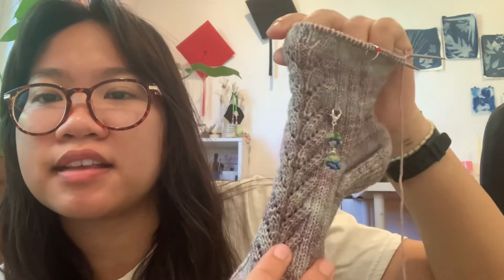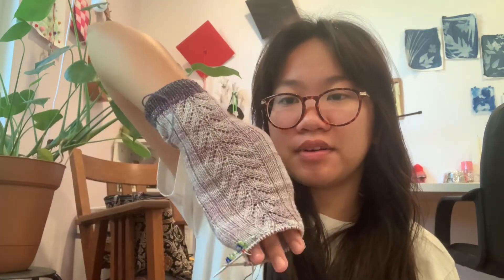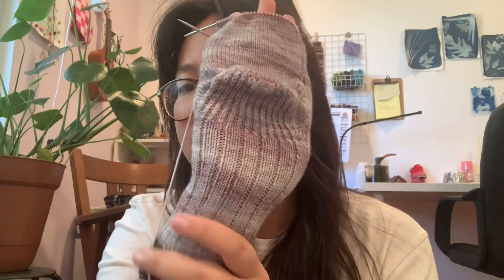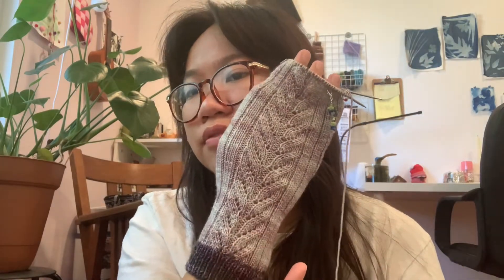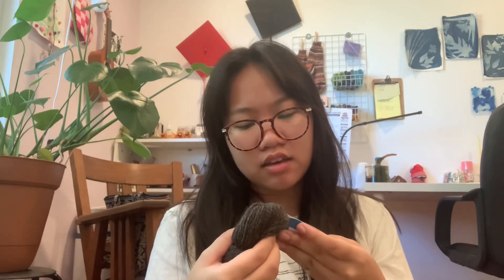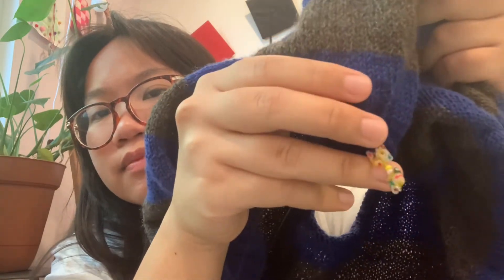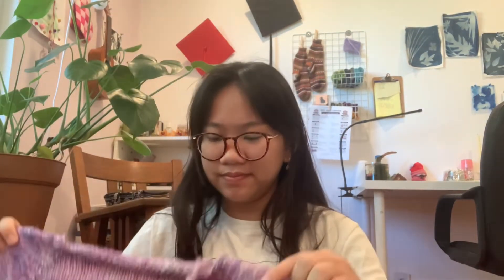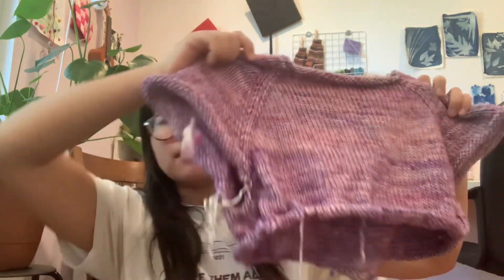impulsive cast ons, stockinette forever 🐑 | procrastiknitter ep. 20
helloooo here's what i've been knitting on recently:
- winona polo test knit for @emmes.knits
- ode to barbara socks by summer lee design co
- and a sneaky new cast on: raglan sweater w the softest malabrigo mecha yarn hehehehe

💌 jane (she/her)
@thaodung_ on instagram

this podcast is about: knitting, knitting podcast, test knitting, knitting a polo,  knitting lace socks, summer lee socks, striped sweater, yarn chicken, akashayna, out of their league dress, knitted dress, diy progress keeper, progress marker, striped polo, what i’ve been watching, fall knitting, the love top, gilmore girls, malabrigo yarn, thrifted yarn, malabrigo sock, webs yarn, raglan sweater, myfavoritethings knitwear